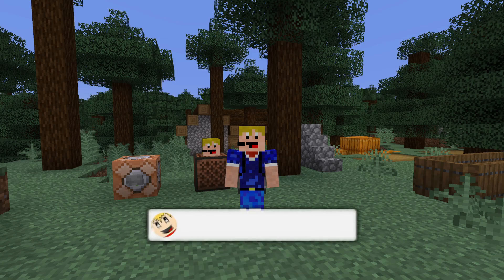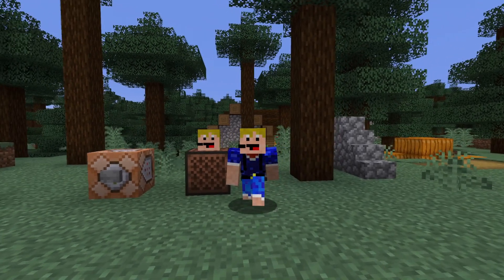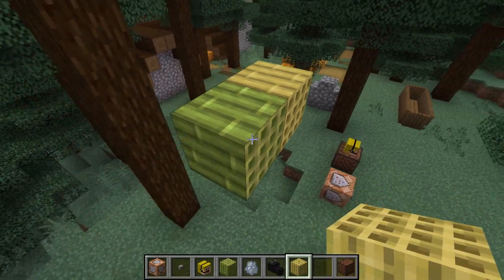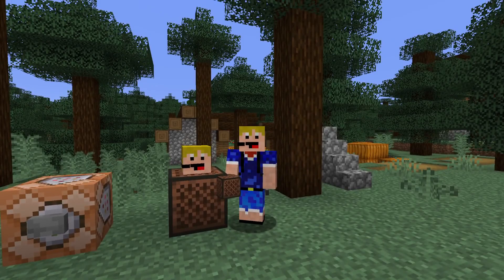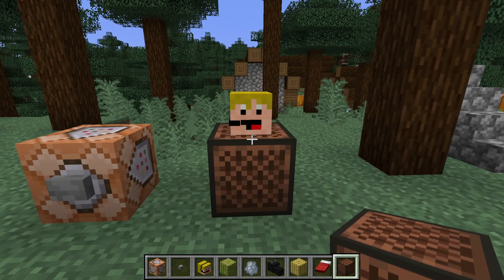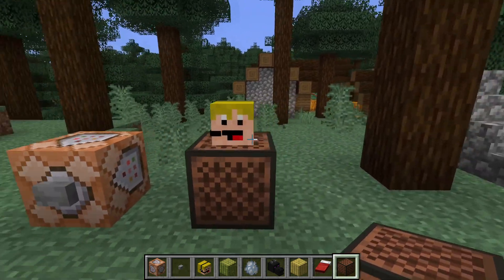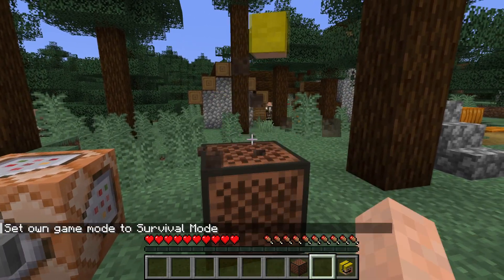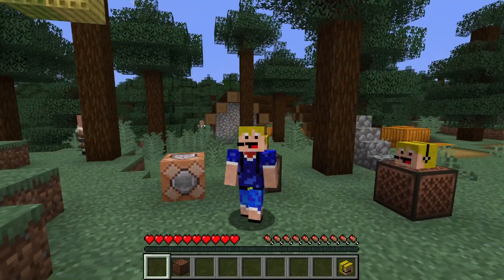Minecraft 1.19.3 - Pre-Release 3 - Note Block Change & Vex Fixes!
In this video, I will be going through all the changes from pre-release 3 of Minecraft 1.19.3!
The Minecraft 1.19.3 pre-release 3 for Minecraft Java edition released yesterday. I will show you all the additions, changes and fixes added to this pre-release! Since there is already a prerelease this week, there will most likely not be a minecraft snapshot 22w48a this week. They are expecting to release minecraft 1.19.3 on December 6th with the creative inventory changes, the fillbiome command, the new vex model and a lot of bug fixes!